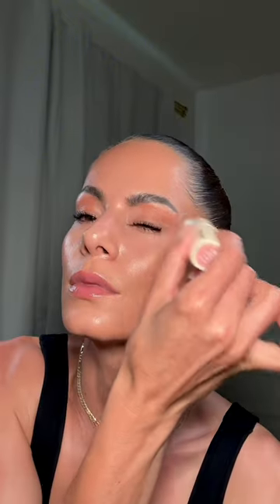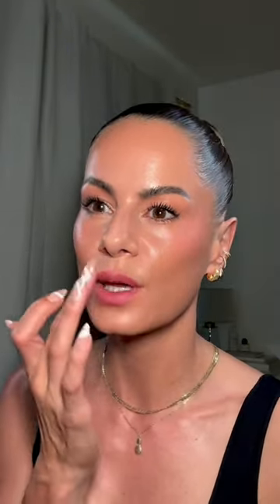Trying the viral Persona Cosmetics blush sticks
Dream Stick Cream Blush
Dream Stick Cream Bronzing Multi Stick

Amazon storefront
$5 off 25$ with code Laemekiia
25% with code LEA Sephora

Facts about me, for reference:
Age: 36 Skin Type: Dry to normal / sensitive.
Skin Tone: light medium to medium / cool
5.6 ft, 130lbs